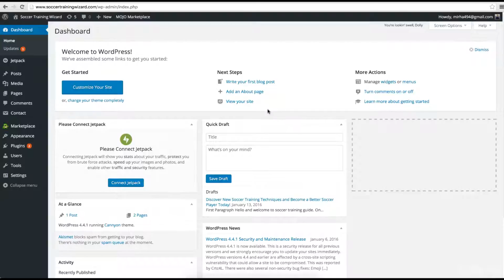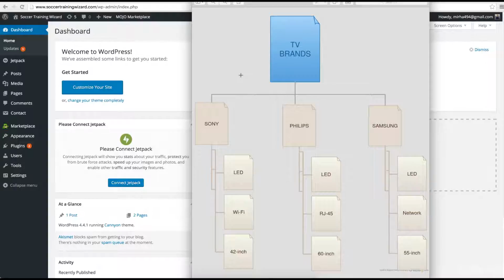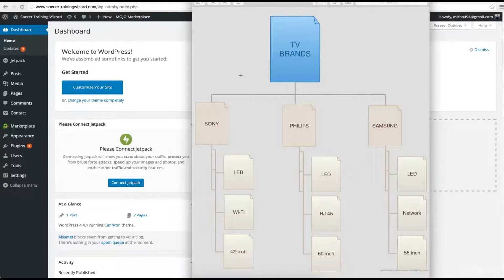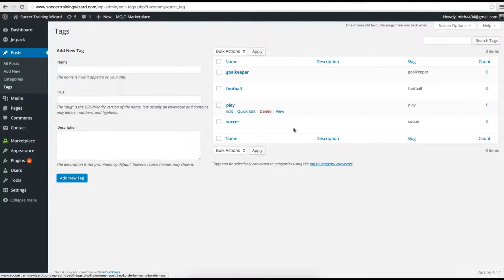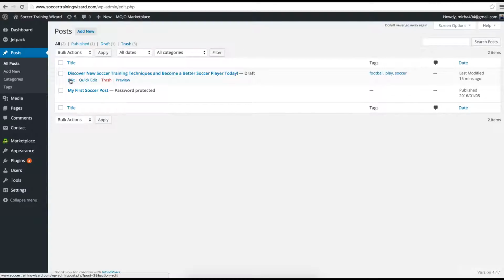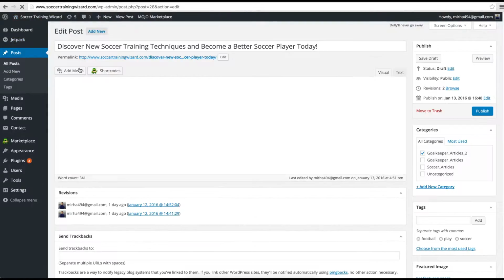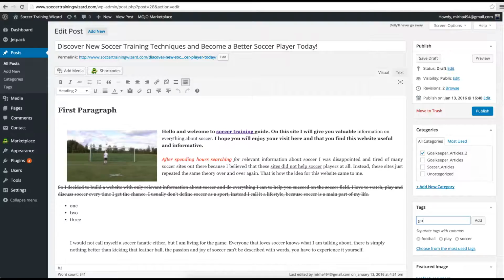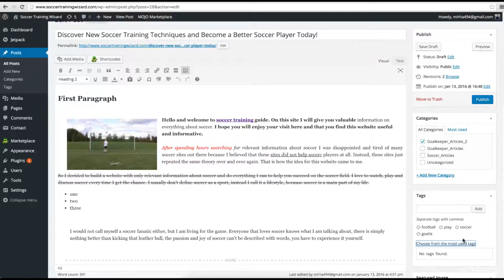Working With Post Tags